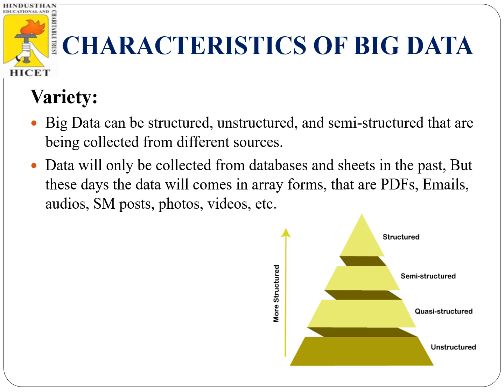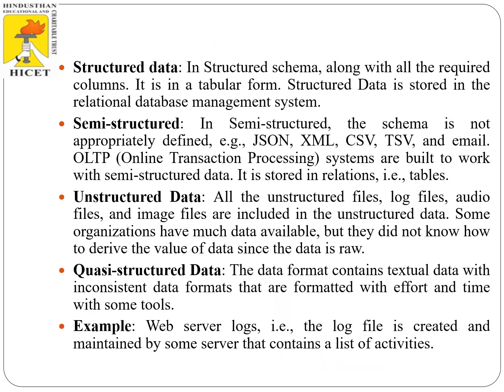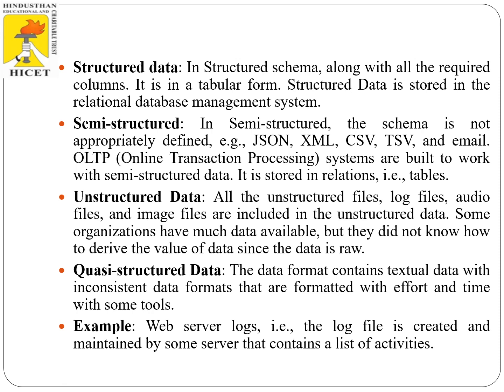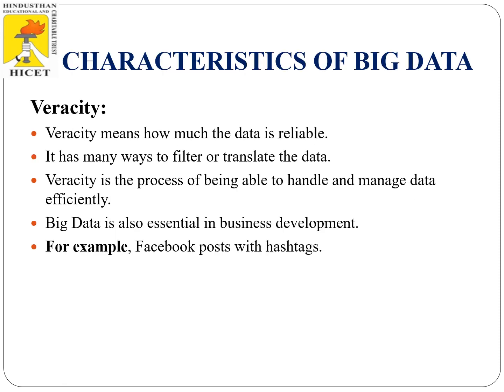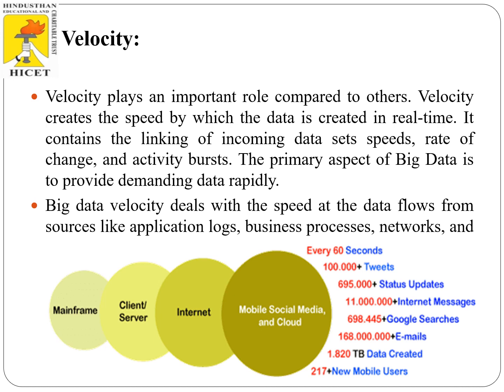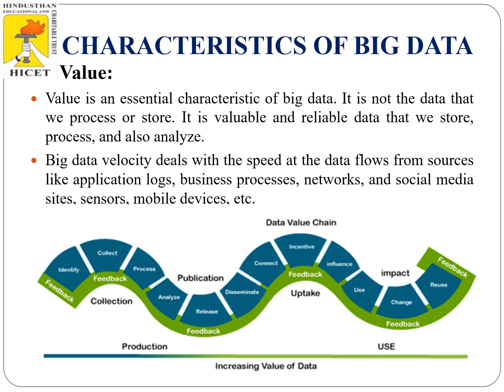Data Science and Analytics - Characteristics of Big Data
This video gives basic idea of big data and various characteristics of  big data